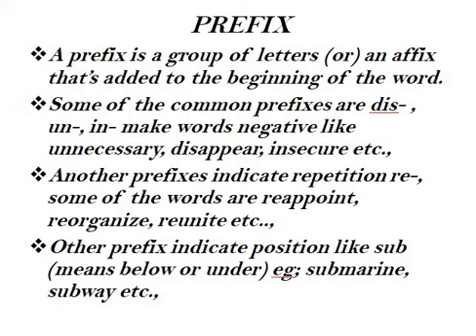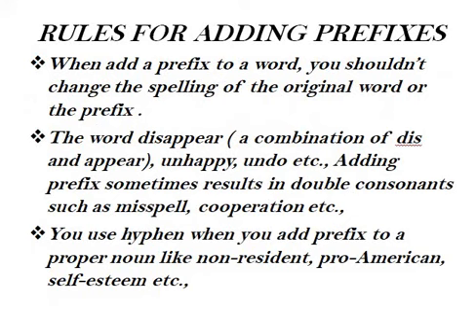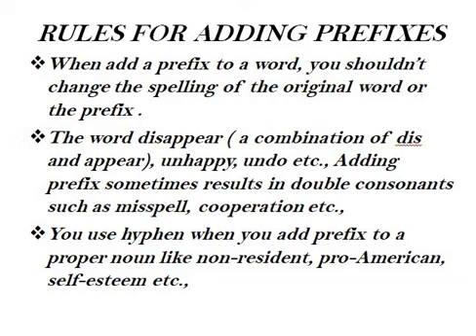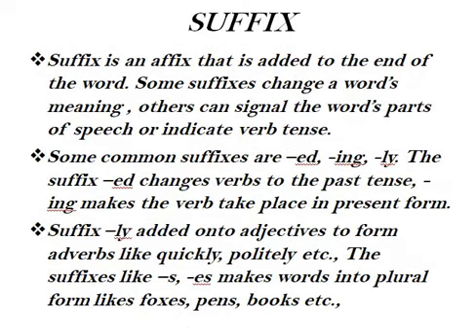prefix and suffix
meaning of prefix, suffix and rules for adding prefix and suffixes